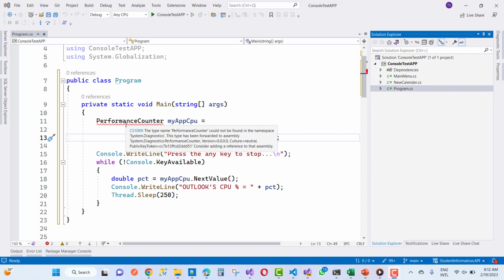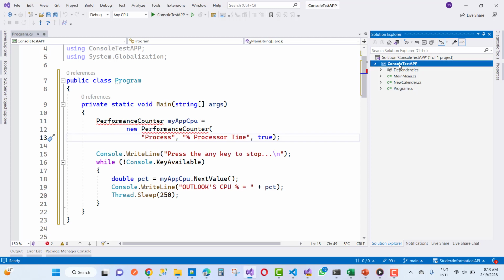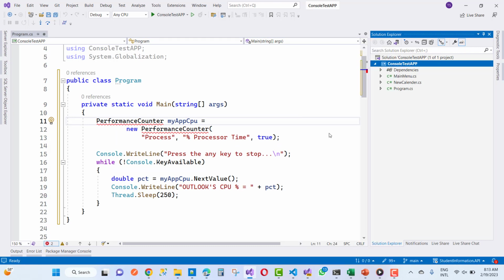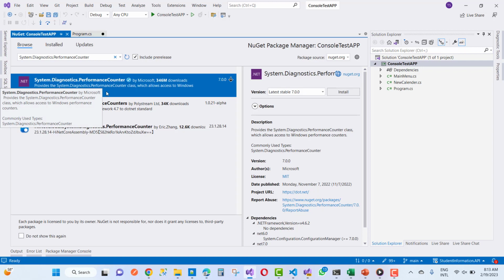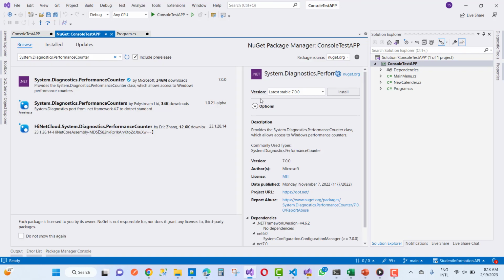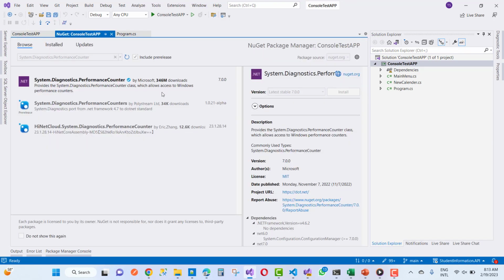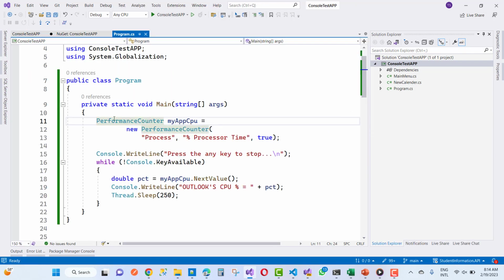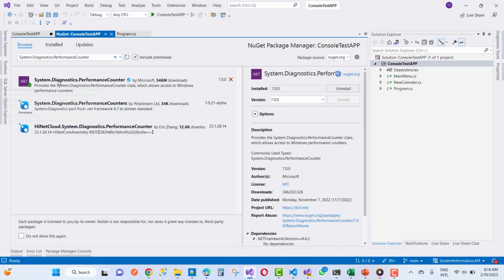Fix: The type name 'PerformanceCounter' could not be found in the namespace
Fix: CS1069 The type name 'PerformanceCounter' could not be found in the namespace 'System.Diagnostics'. This type has been forwarded to assembly 'System.Diagnostics.PerformanceCounter, Version=0.0.0.0, Culture=neutral, PublicKeyToken=cc7b13ffcd2ddd51' Consider adding a reference to that assembly.